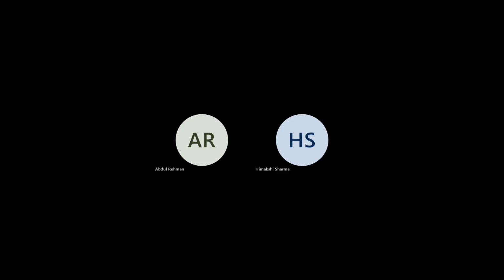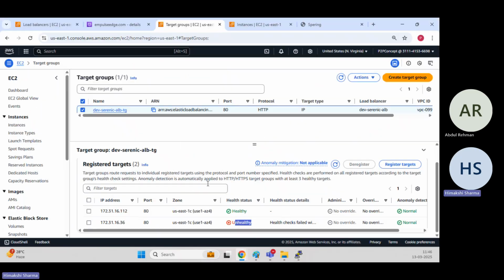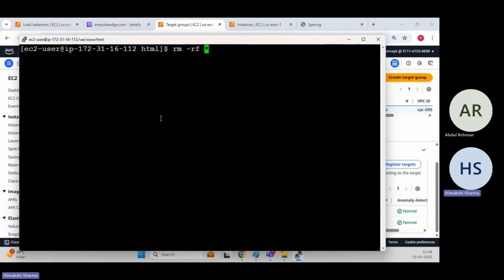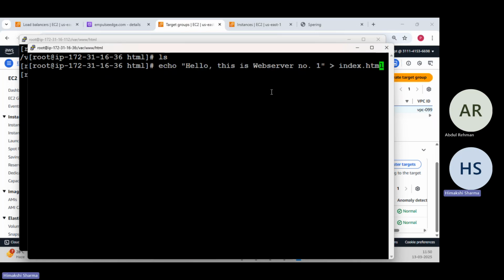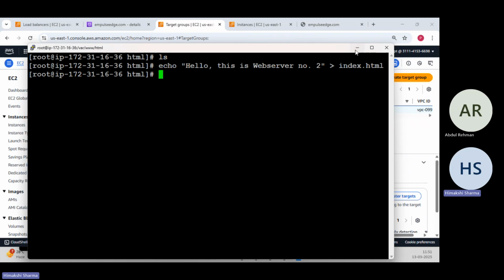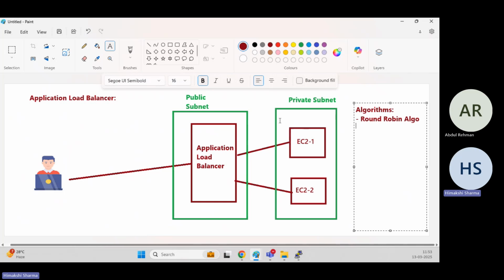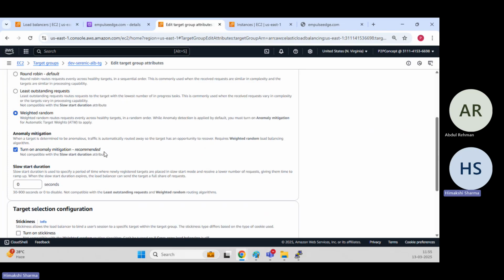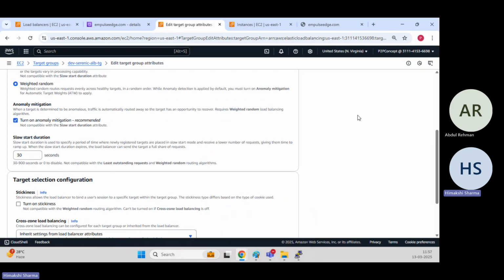AWS Class 23: Strategies followed by Load Balancers to forward the traffic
In this video, we have explained about following topics.
Strategies used by Application Load Balancer to forward the traffic.
Algorithms in Application Load Balancer
 - Round Robin Algorithm
 - Least Outstanding Request
 - Weighted Random